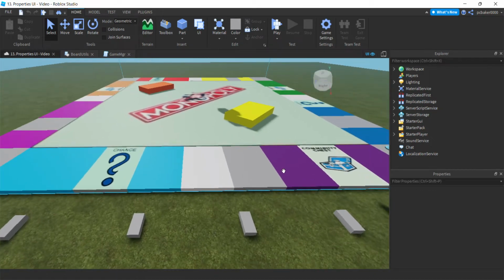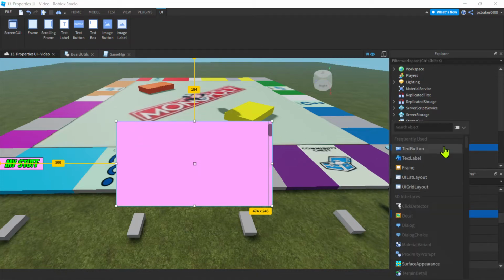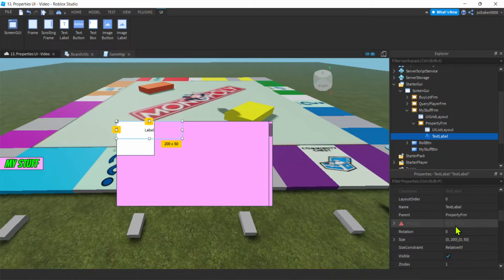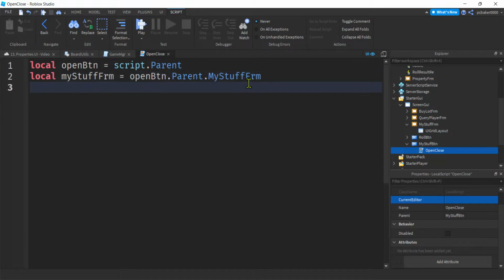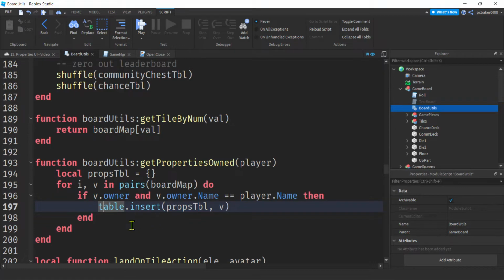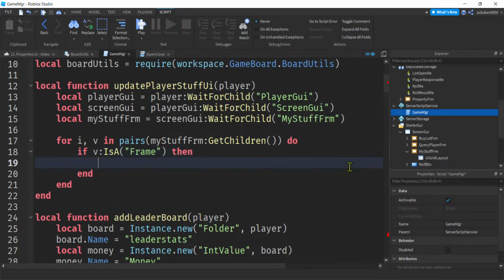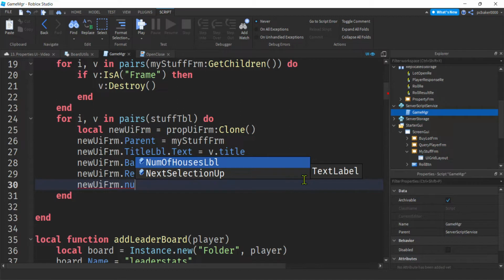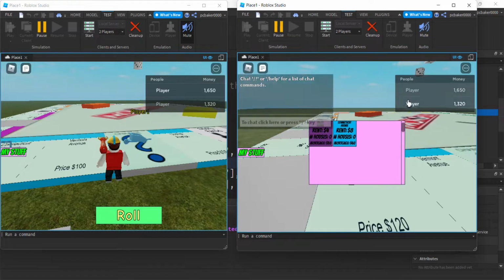13 - Roblox Monopoly - Create a User Interface for Properties Owned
In this Roblox Studio scripting tutorial I'm going to continue with my Broad game playlist (which is monopoly) and add a User Interface to show what properties I own.